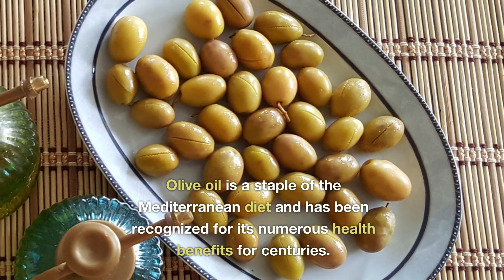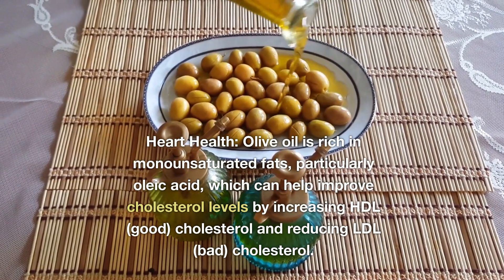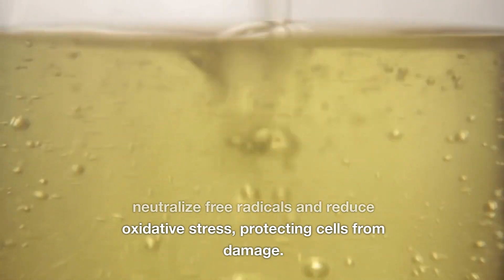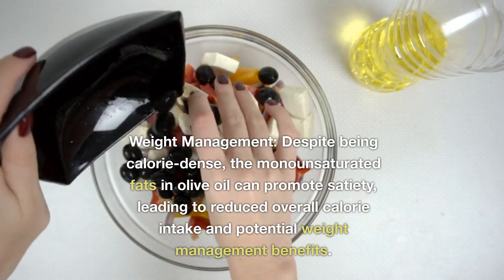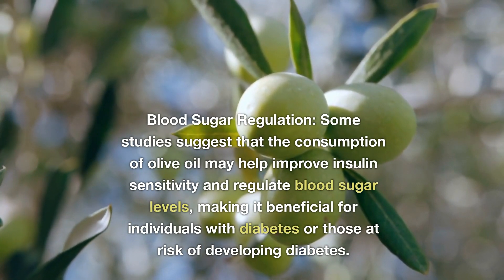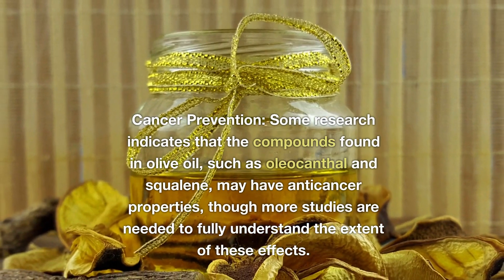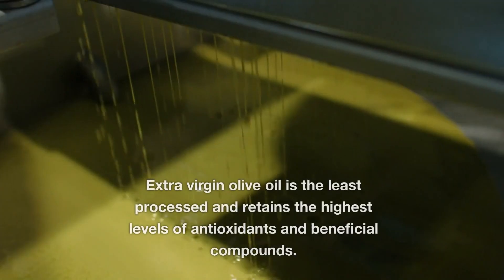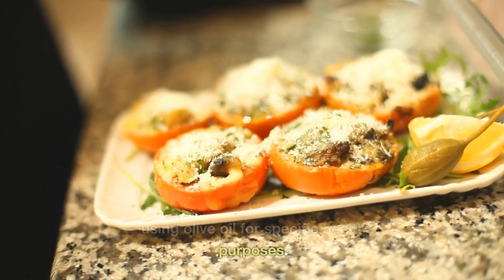Olive Oil Health Benefits I @ILabs365 I Zaitoon Ke Tel Ke Fayde